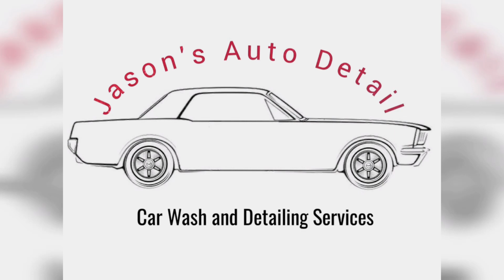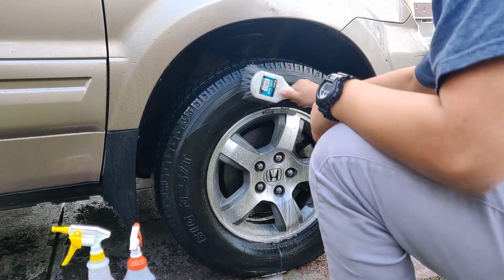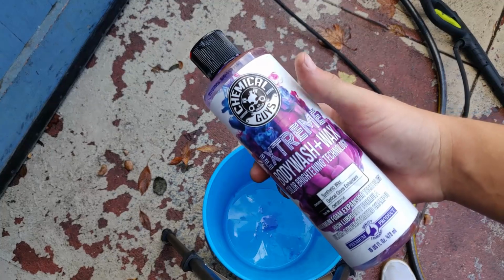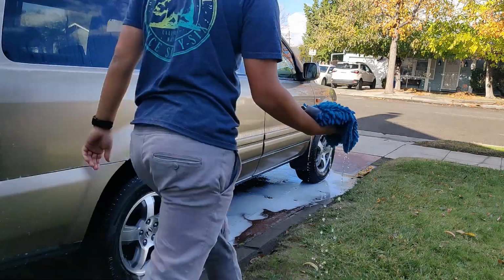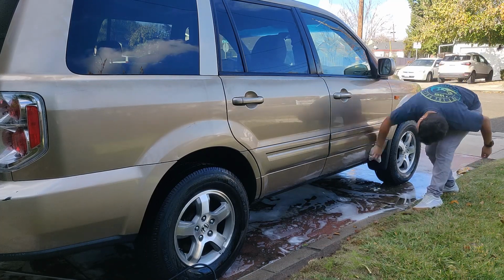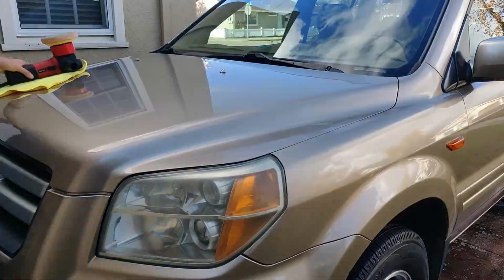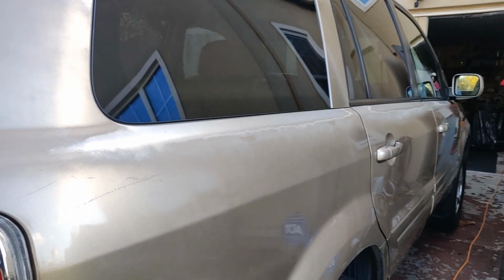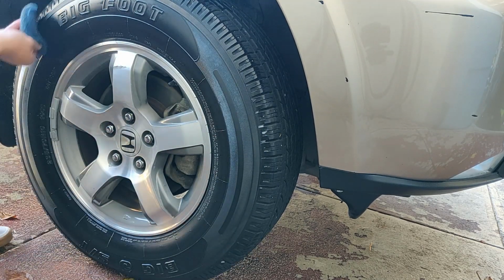2006 Honda Pilot Exterior Detail